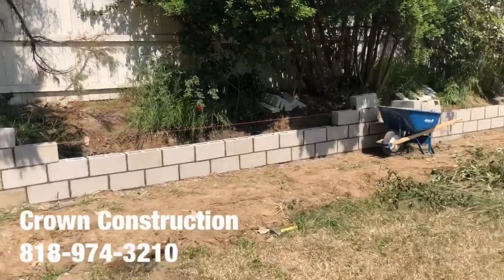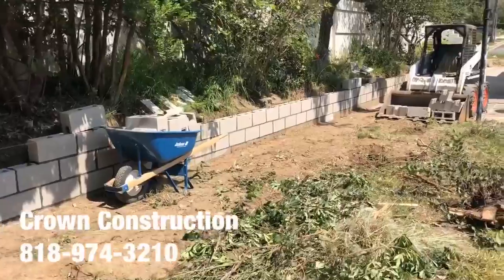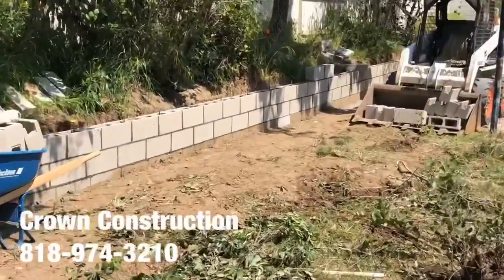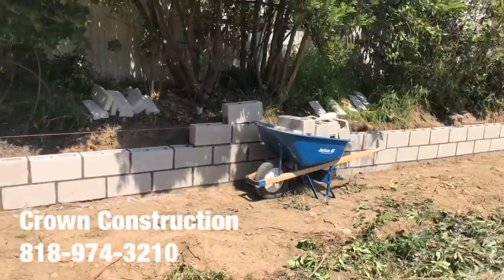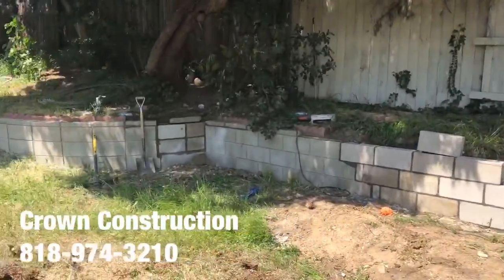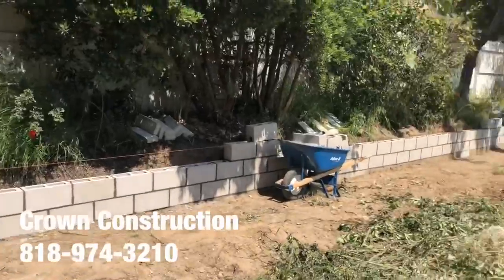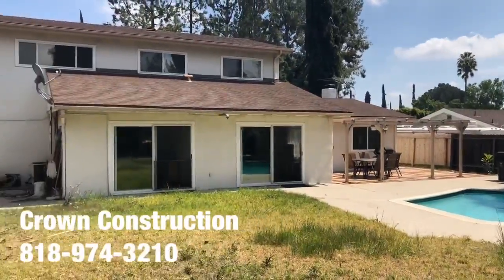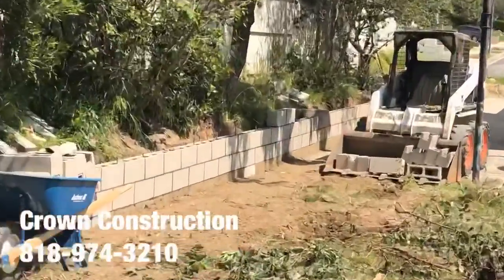Manhattan Beach Masonry Contractor by Crown Construction